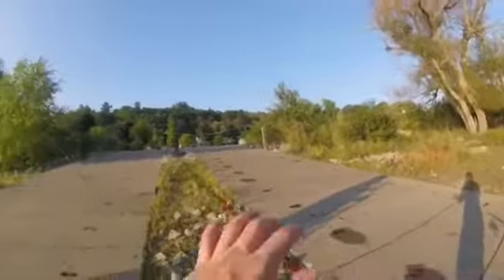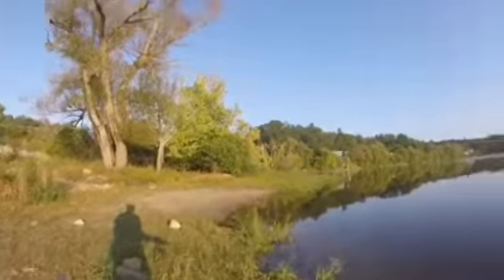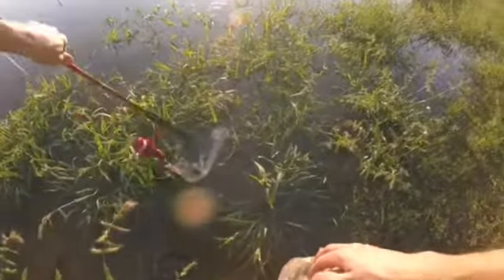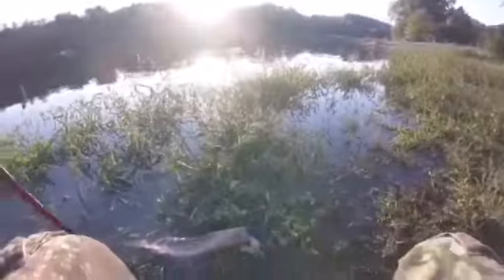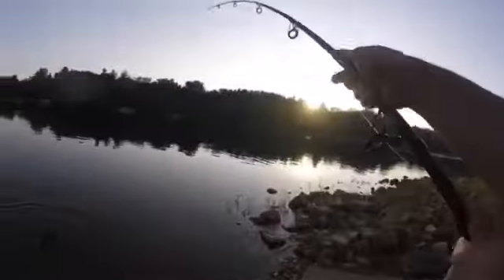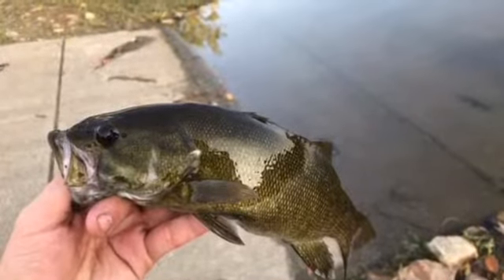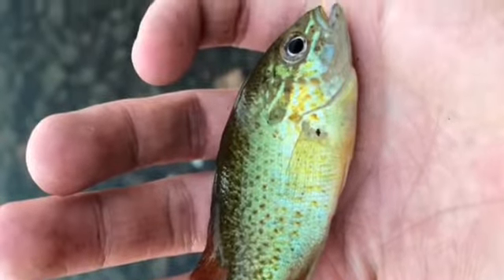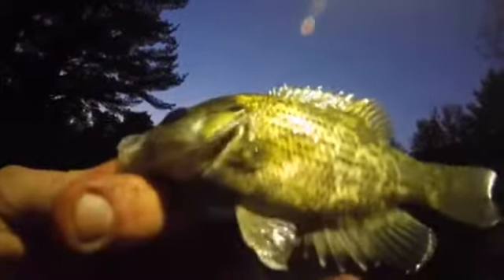Fishing that different spots at the Merrimack River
Went three different spots to caught fish don’t have much lucky today